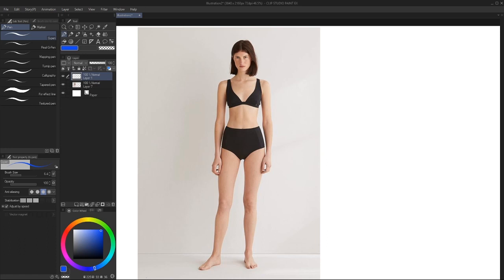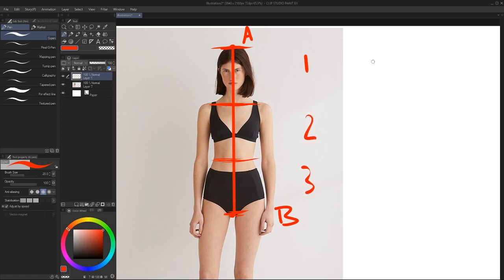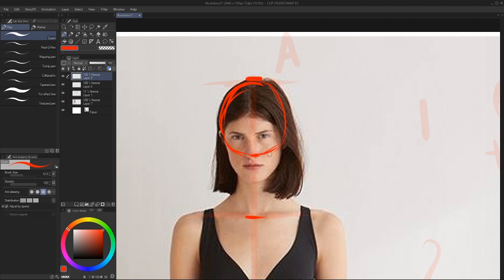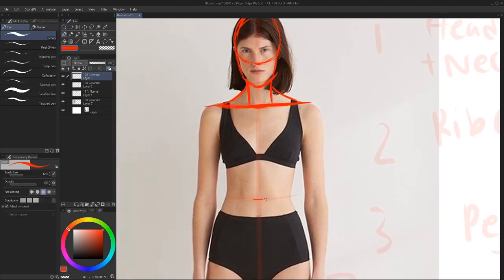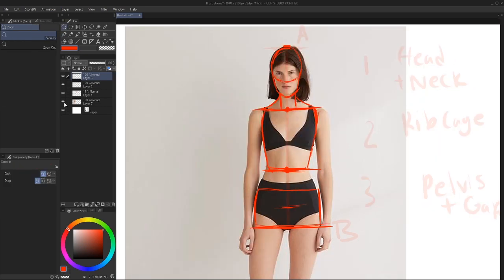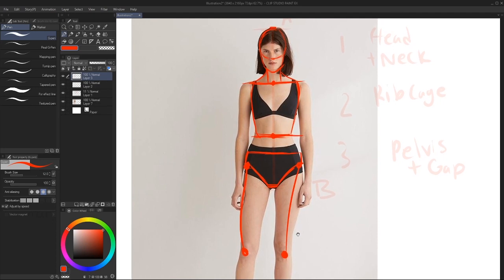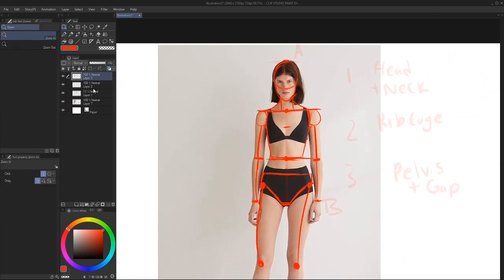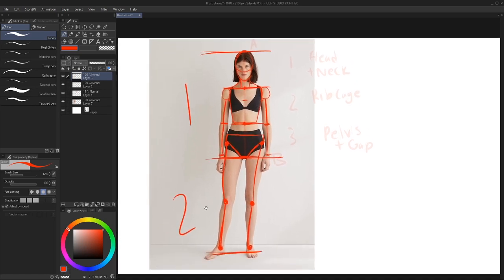How To Draw The Human Figure -Tutorial-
This is the first of many tutorials to come.